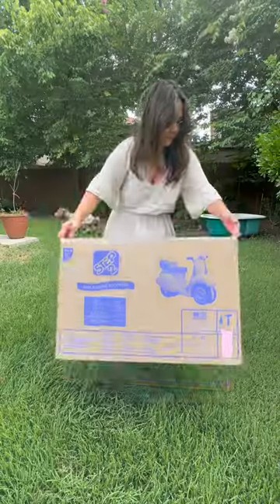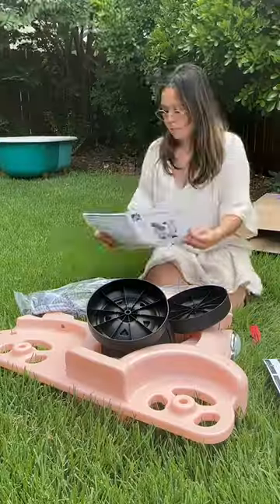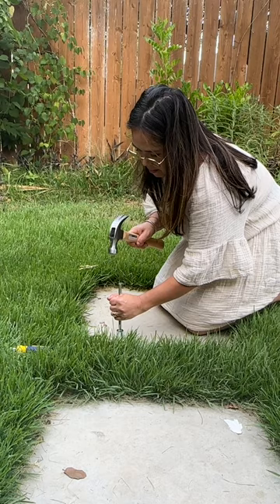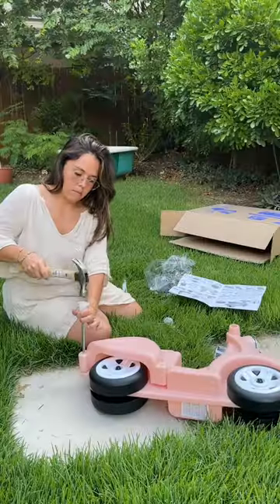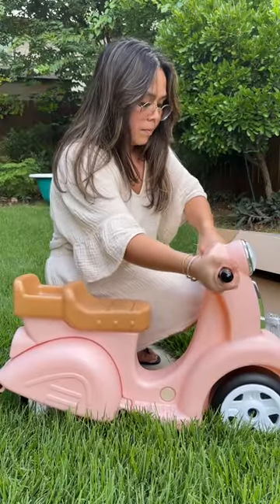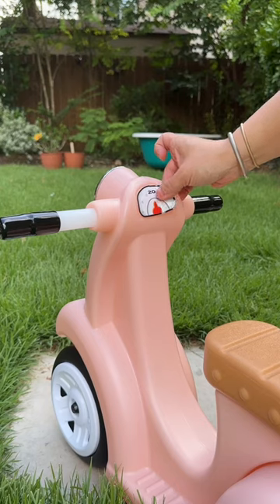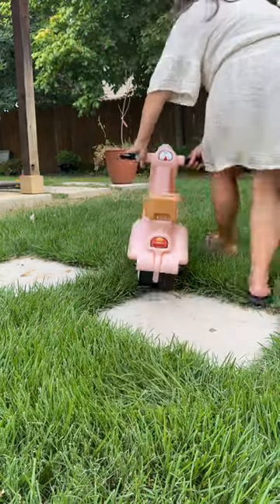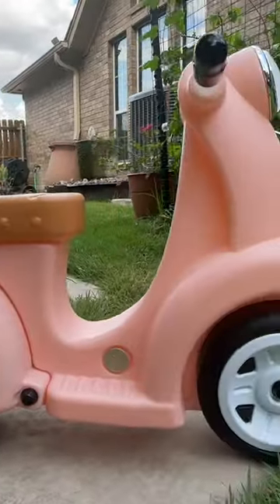🎁 Top Toddler Birthday Gift Ideas 🎂👶 Fun & Creative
MAIN BODY - 5D MRK IV
2ND BODY - EOS R
FAVORITE LENS - 50 MM 1.2
2ND FAVORITE LENS - 16-35 MM 2.8
MAIN FLASH - GODOX AD200 PRO
GODOX R200
SAVAGE PAPER

When you join The Create + Capture Community, you not only have access to the support of other successful, like-minded people, but you also have access to FREE trainings and resources from me! It's basically like my Youtube content but personalized to the people that are exclusively in this group.